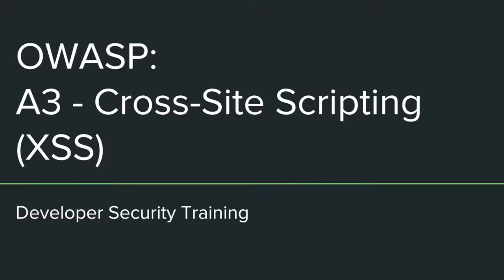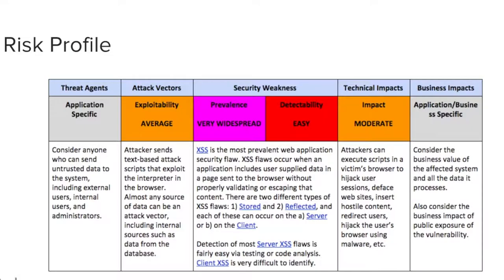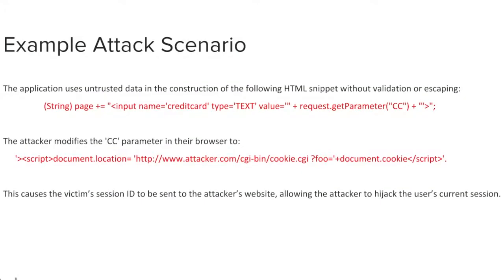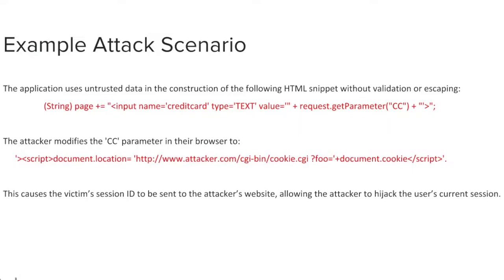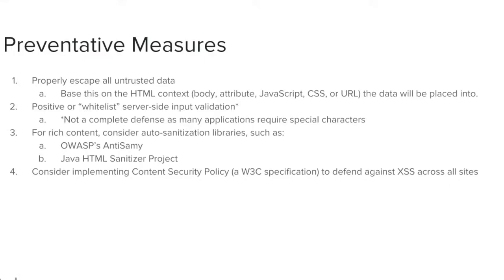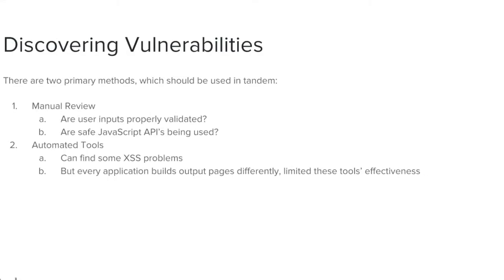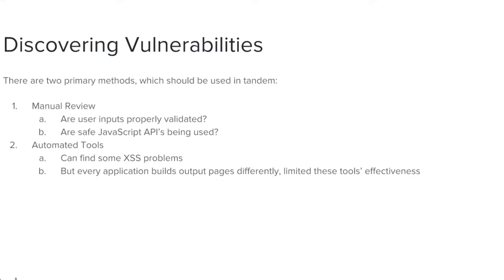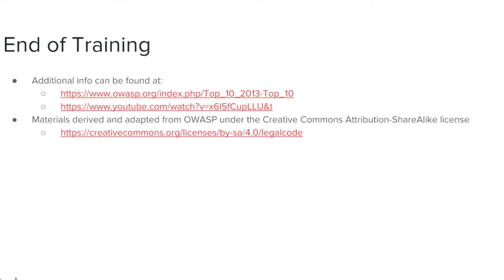OWASP A3 - XSS (Cross-Site Scripting)